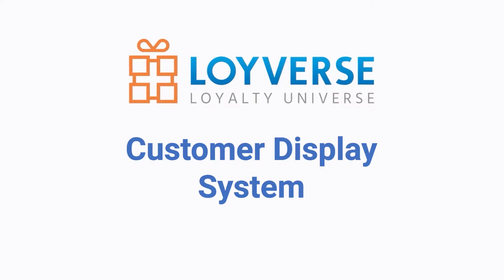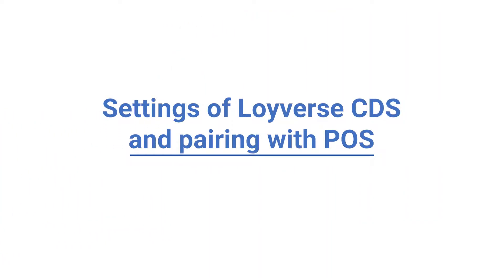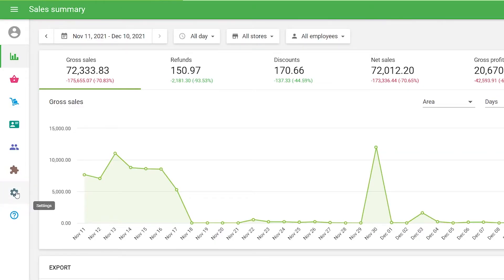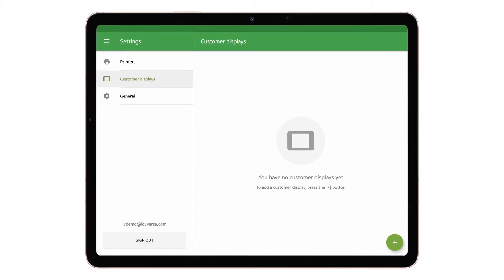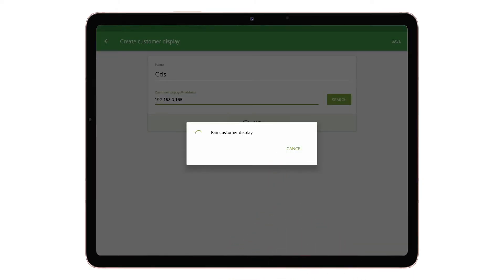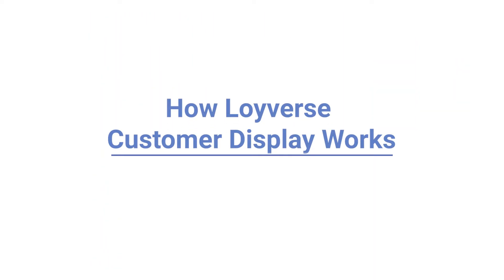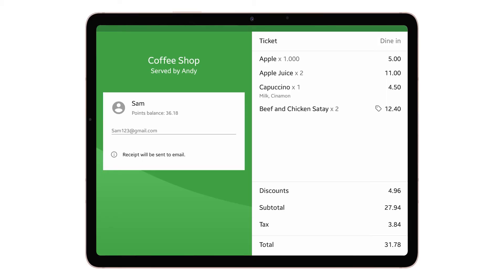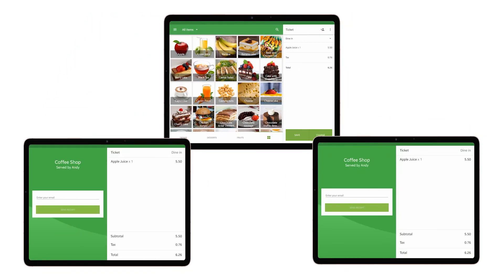Customer Display System in Loyverse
00:00 What is Customer Display System in Loyverse
00:32 Settings of Loyverse CDS and pairing with POS
01:19 Pairing customer display with Loyverse POS
02:54 How Loyverse Customer Display Works

Loyverse Customer Display System lets you display itemized order information to your customers on a separate digital display without interrupting the payment flow in the Loyverse POS application.

Download the Loyverse CDS for iOS devices (the recommended version of iOS is 11.0 or higher) or Android (5.0 or higher) devices. Loyverse CDS app should be installed on a separate device from the one with the Loyverse POS app.